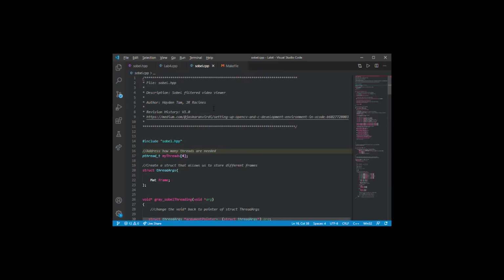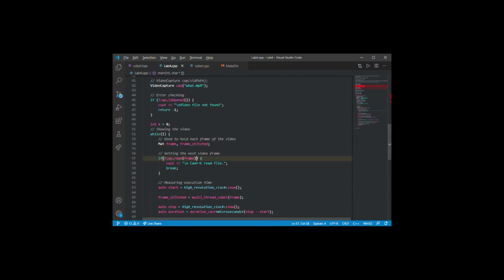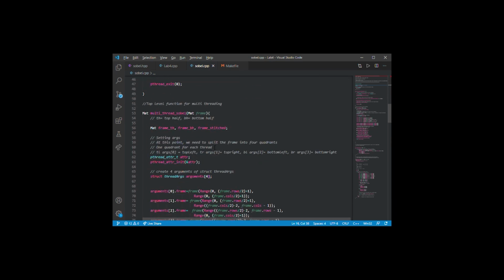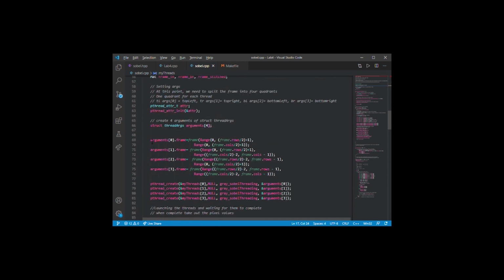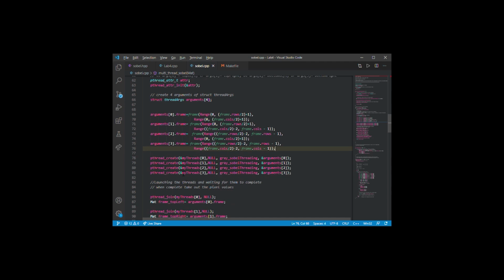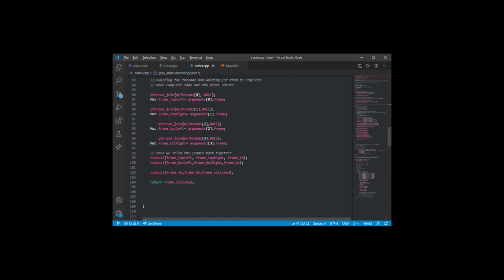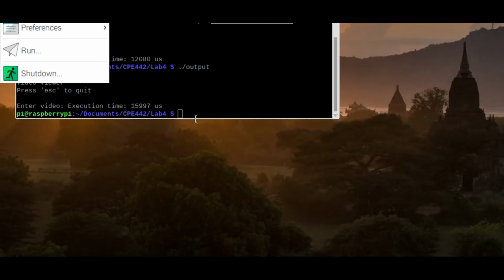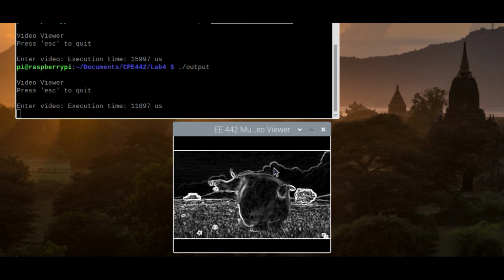Lab4ThreadingCPE442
-CPE442 Hayden Tam JeanReno Racines
- Shows our threading algorithm for Sobel Filtering a Video